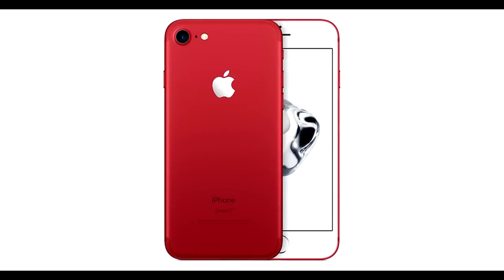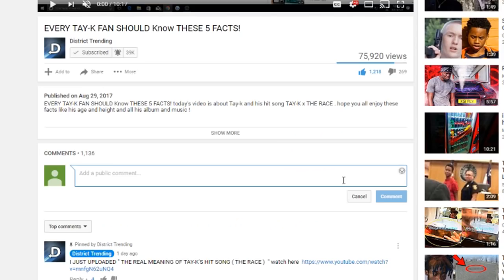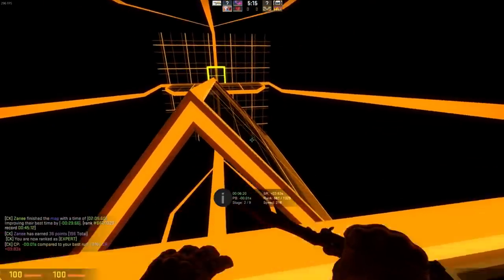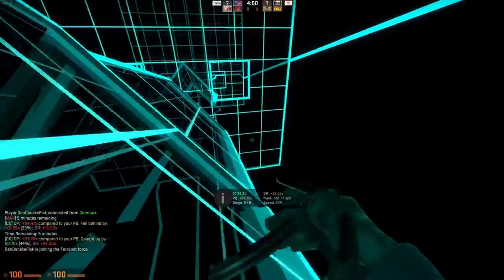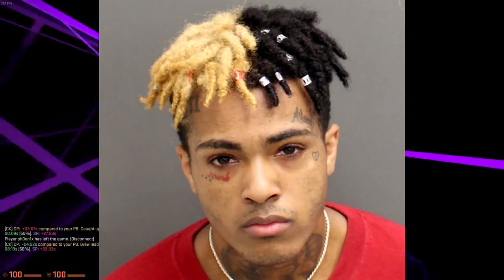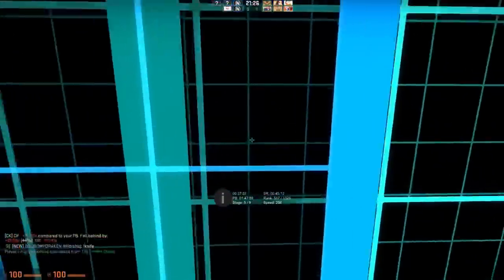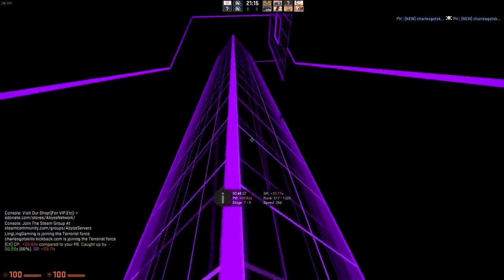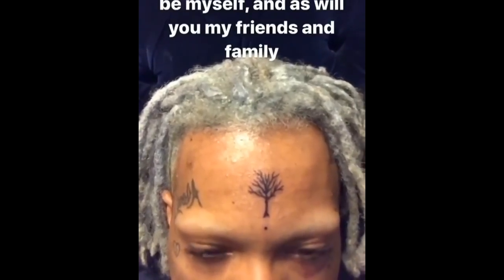This Is What XXXTENTACION's Face Tattoo Means...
Today we go over what XXXTENTACIONs tree face tattoo really means. This face tattoo can mean many things but if you look at the Look At Me music video you will see the tree there. XXXTentacion changed his whole appearance by shaving his eye brows and doing many things to his physical appearance